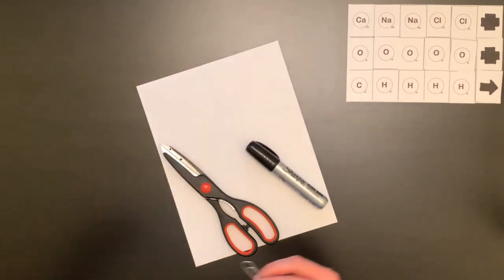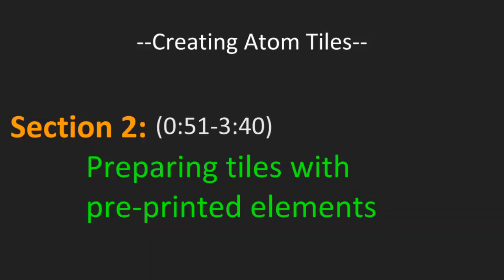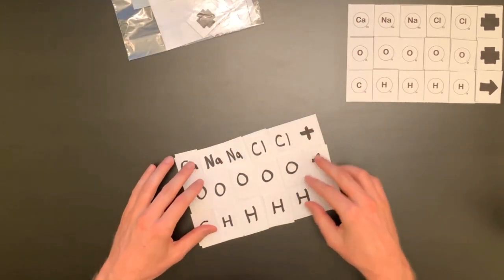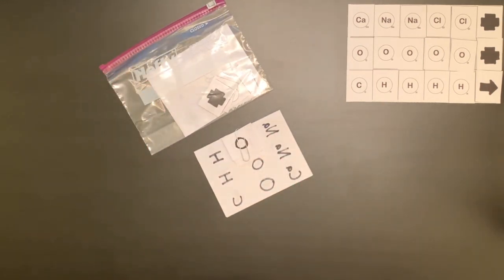Creating an Atom Tiles Set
Create your own Atom Tiles Set to model how atoms behave during chemical reactions.

Print the Atom Tiles Card (template) at the link below to have the elements of the atoms pre-printed for you.